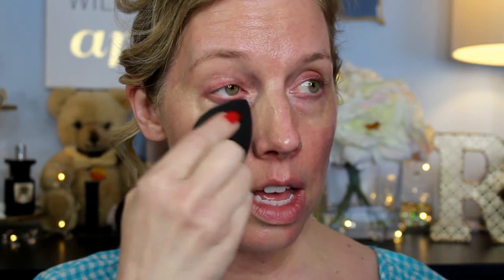FOUNDATION FEATURED | THE ORDINARY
It's finally here! The Ordinary foundation! Let's just say this was interesting. Stick around to the end to see my final thoughts.

Pretty Vulgar Shadow Palette
Maybelline 24 Hour Lip All Day Cherry
Becca Chrissy Teigen Palette